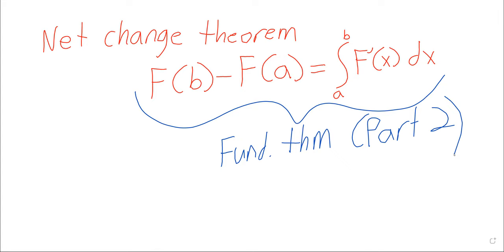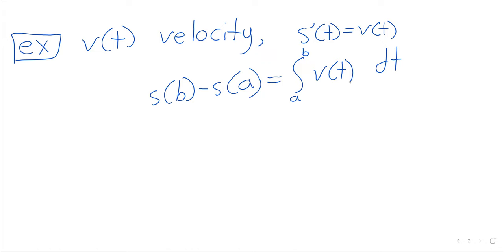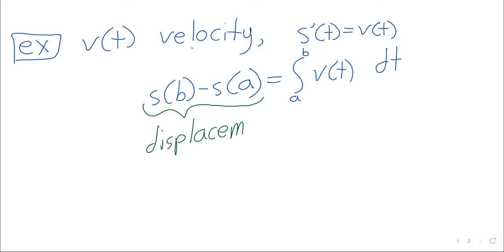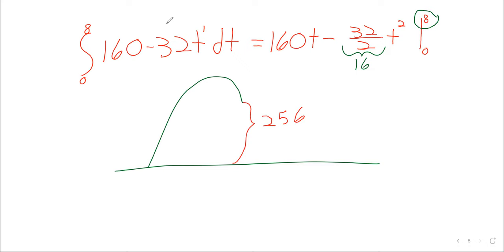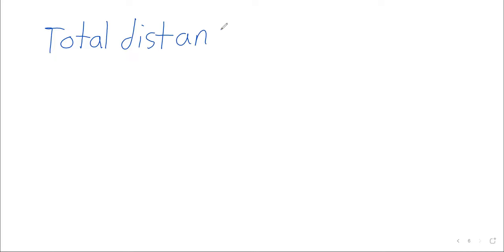Week 15 Calculus 1 Thursday